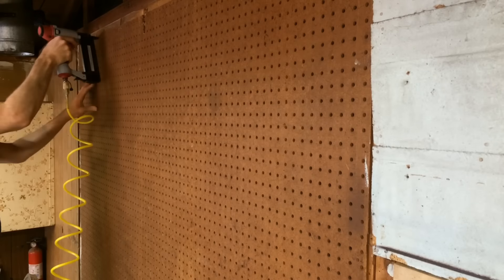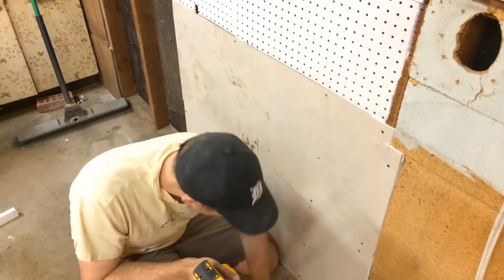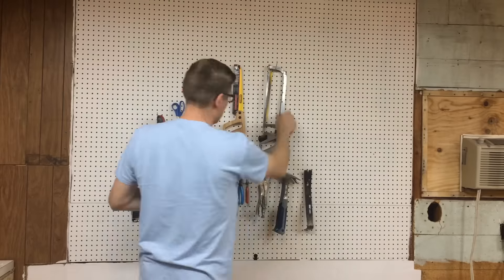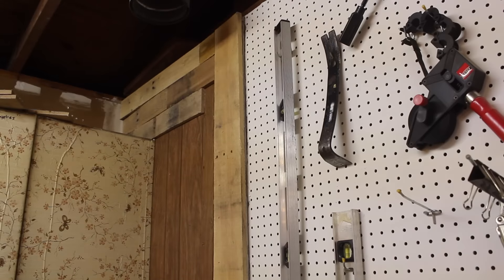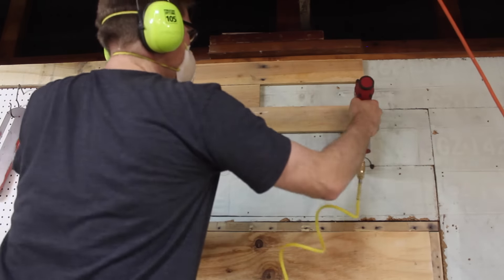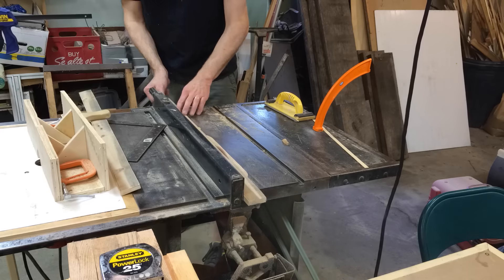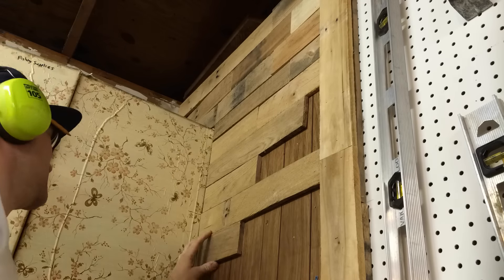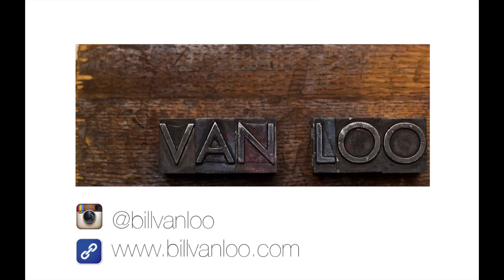Workshop Pallet Wood Wall (Almost Free Workshop Redo, Part 2)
In this video, I'll show you how I spent almost no money updating the look of my workshop by building a custom pallet wall, installing new drywall, painting, and organizing my tools!